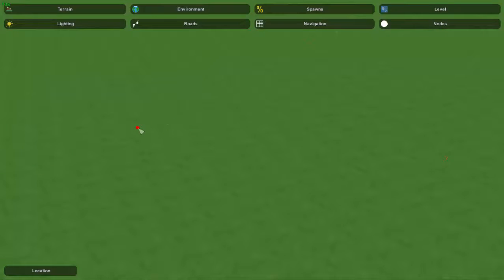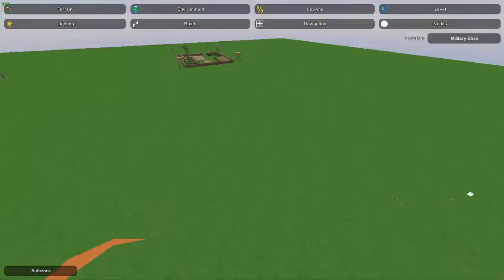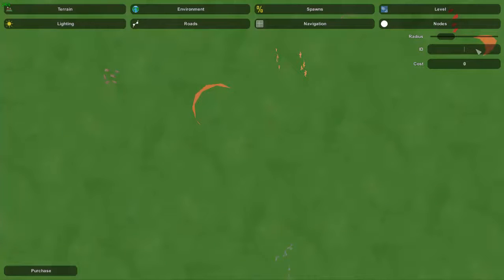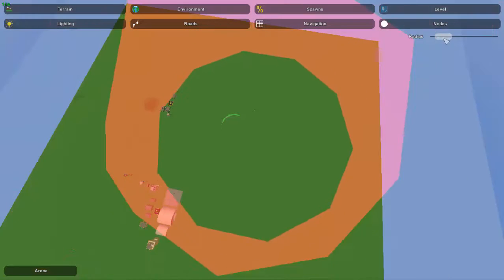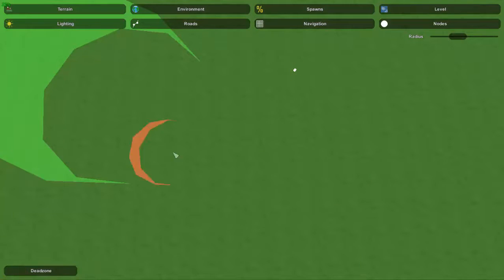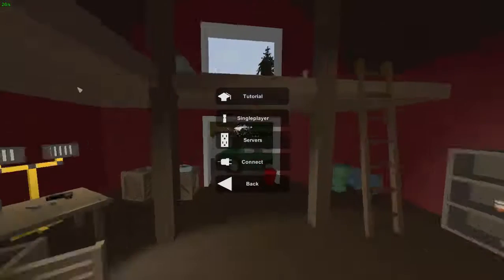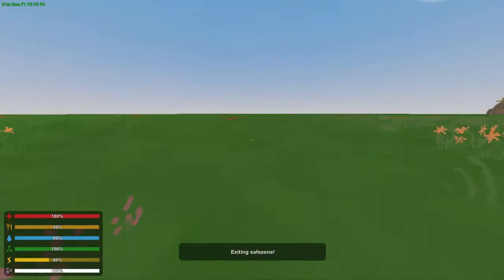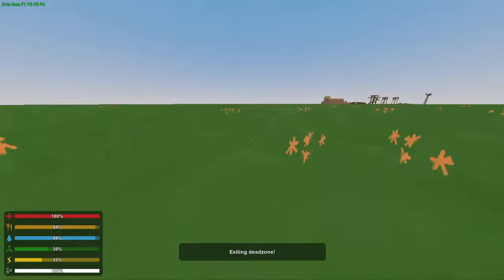Unturned Map Editor: Nodes Updated (Deadzone, Safezone, Arena, Location, Purchase)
An Unturned map editor tutorial on how to use the node tool found within the environment tab.